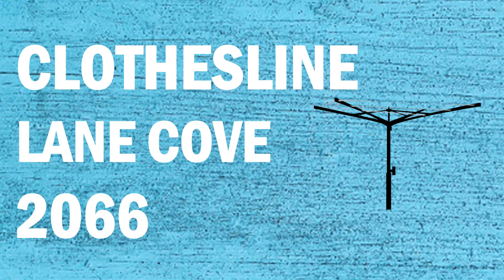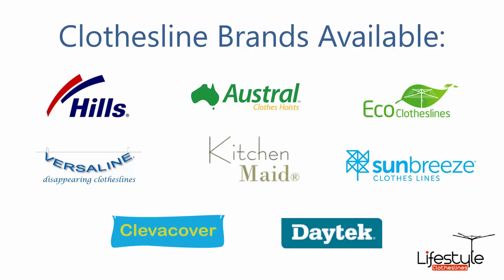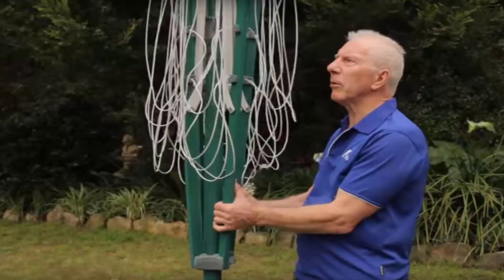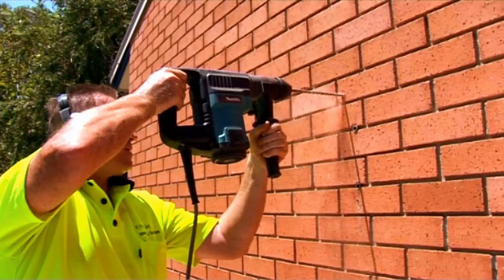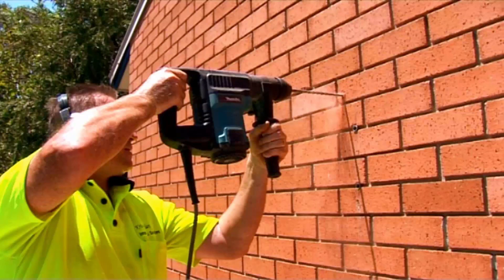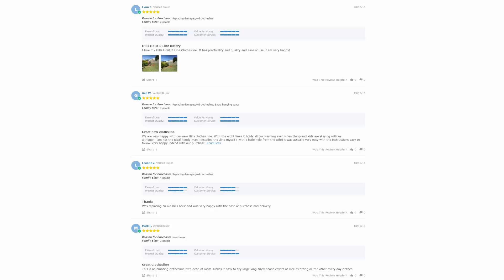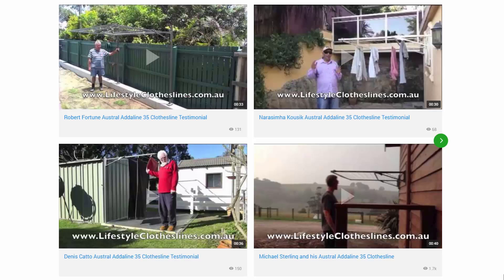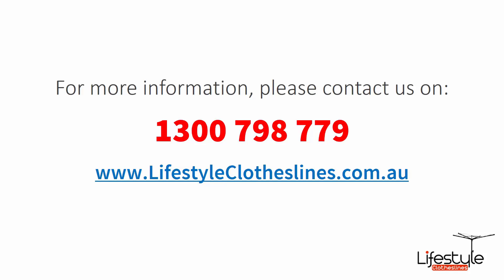Clothesline Installation and Installers Lane Cove 2066 NSW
Need Clothesline Installation in Lane Cove 2066 NSW for all your clothes line needs as Lifestyle Clotheslines is the leading supplier of clothes lines.

All makes and models of clothes line products are in stock for the Lane Cove 2066 area, plus all leading brands of clothes lines including the famous Hills Hoist clothesline, are all available for supply and installation.

- Eco Clotheslines
- Daytek
- Versaline
- Evolution
- Fulcrum
- Clevacover
- Sunbreeze
- Hegs Pegs
- Kitchen Maid
- City Living